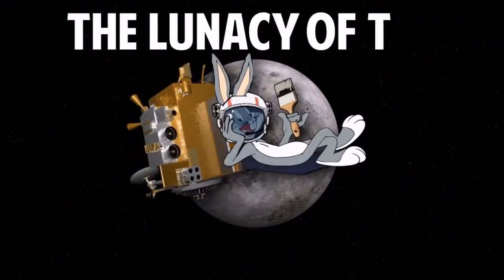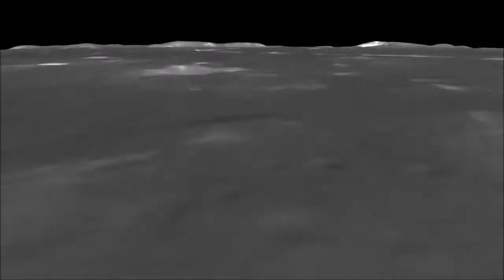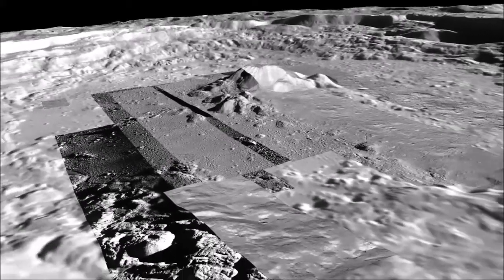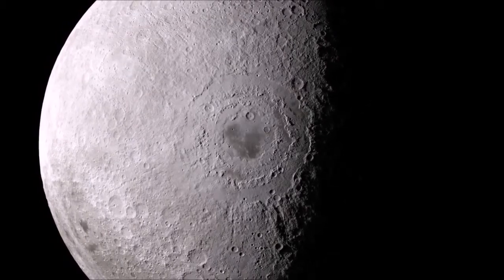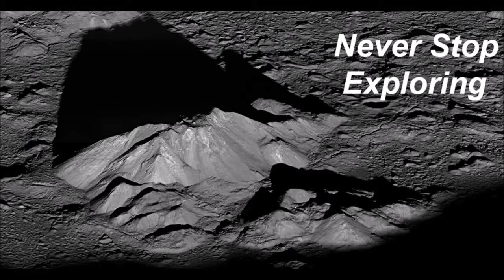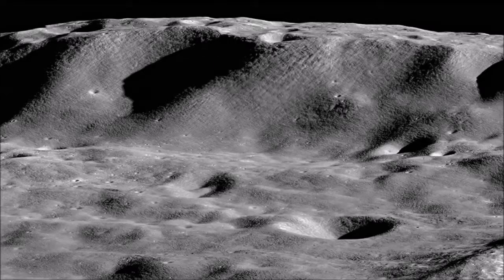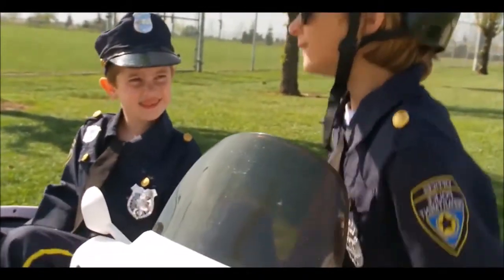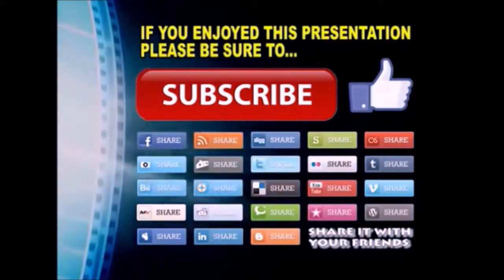FERC - The Lunacy Of The Looney Moon Pictures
Earlier today I was looking at the two websites below and had to laugh at what NASA, Goddard, JPL and the other space clowns would have us believe. This video is not a rendering because I have rendered it myself. Grow up folks. Space is fake.